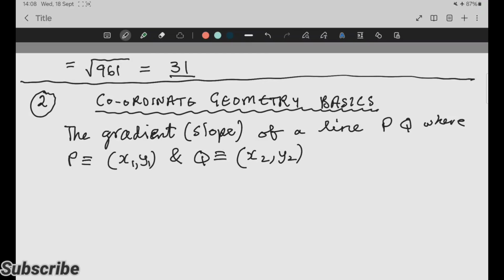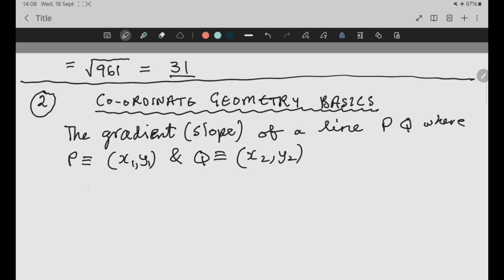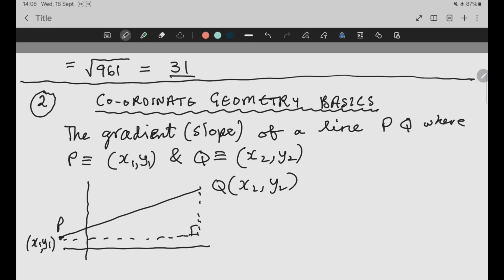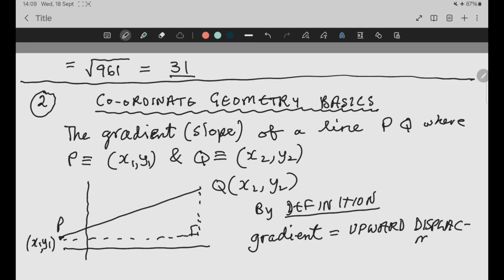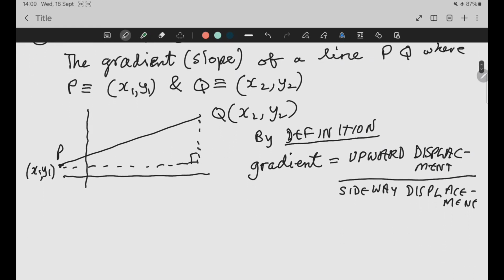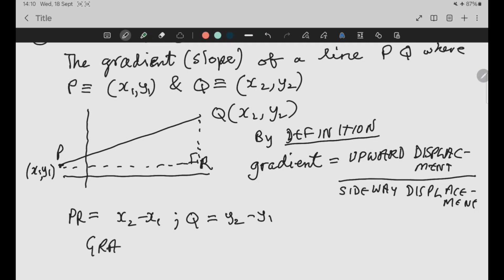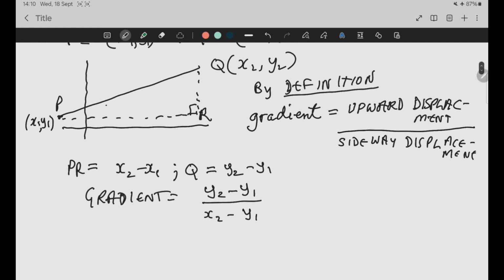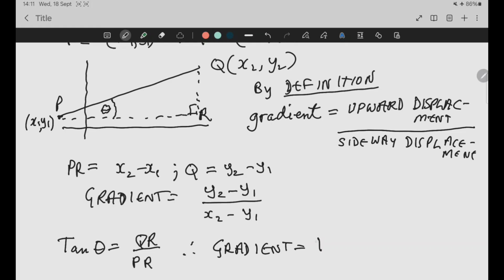Co-ordinate Geometry Basics 2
In today's video I will be teaching you different forms of maths, Co-ordinate Geometry Basics.  Second video of a new series.